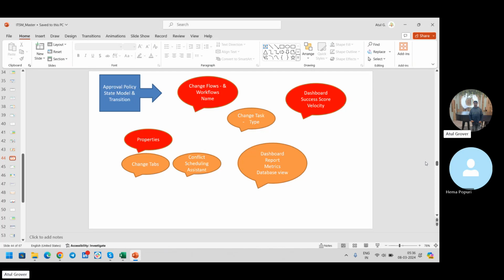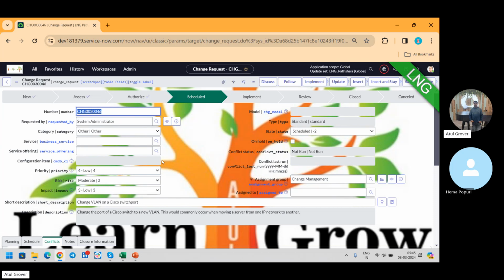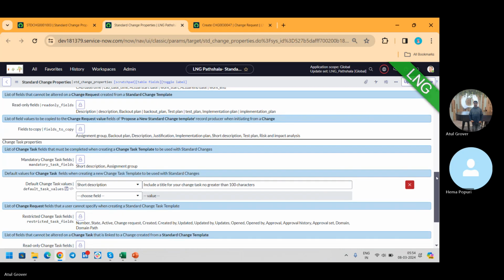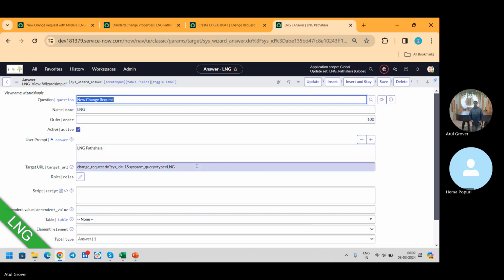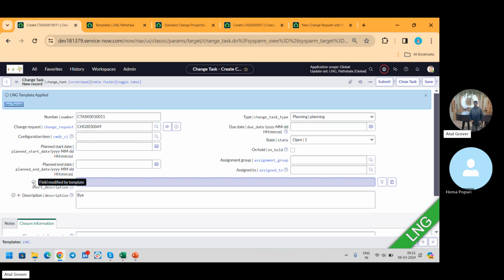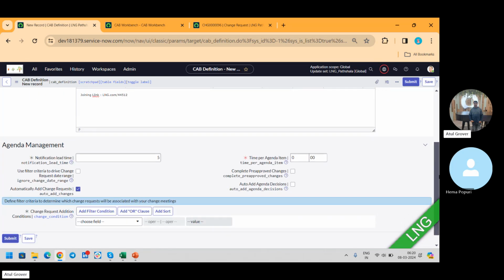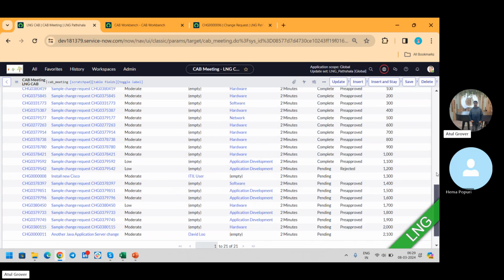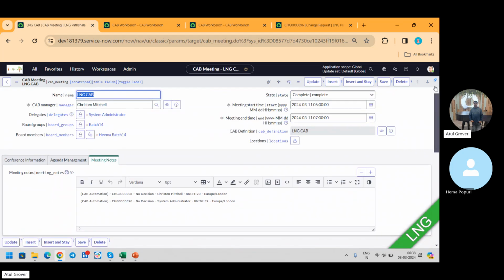CSA-CIS ITSM Batch14 | Day 50 || Standard Changes - Proposal - Template - CAB Workbench Demo